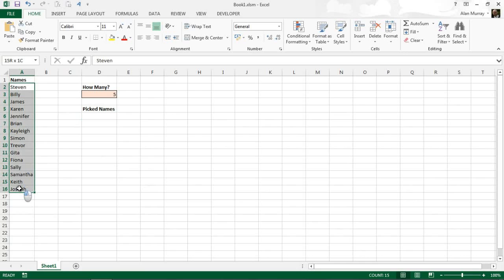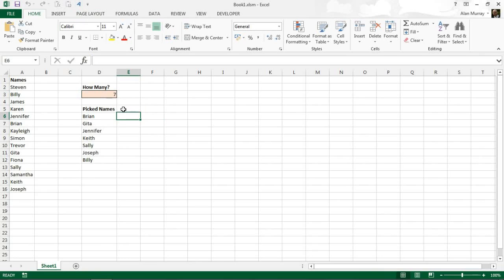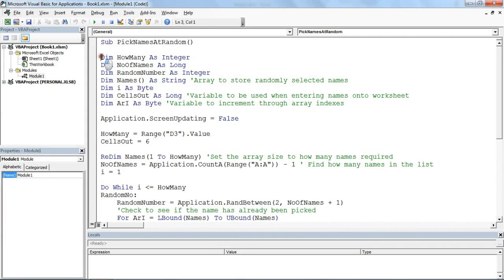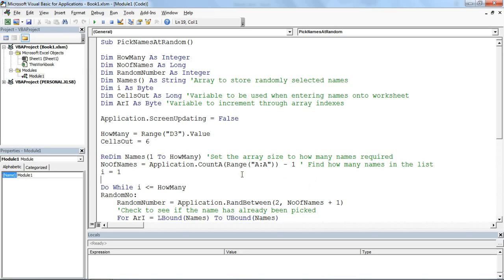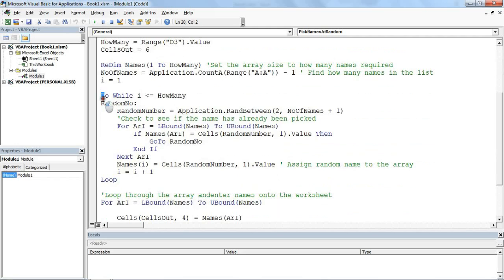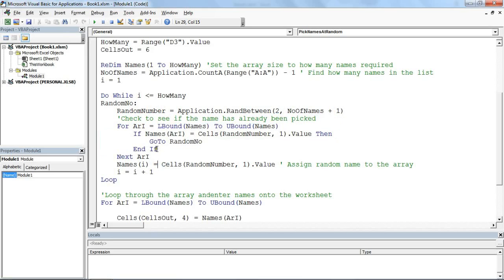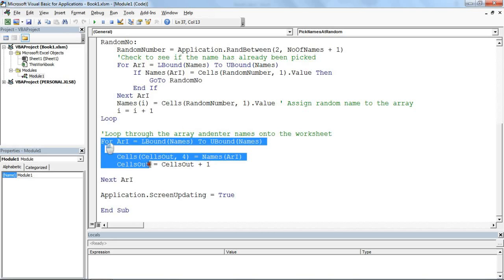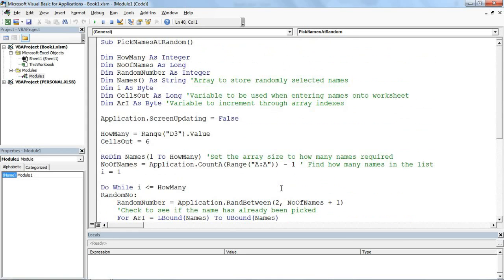Pick Names at Random from a List - Excel VBA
Excel macro to pick names at random from a list. This video tutorial looks at using Excel VBA to generate a list of random and unique names from another list.

A user specifies the number of names they want picked at random from a list. The macro then returns the multiple names to the spreadsheet. All names are unique and not returned more than once.

The tutorial demonstrates many useful VBA skills such as array variables, Do and For loops and an If statement.

This code can be copied and adapted to your needs.

If you want to learn Excel VBA, take this online training course